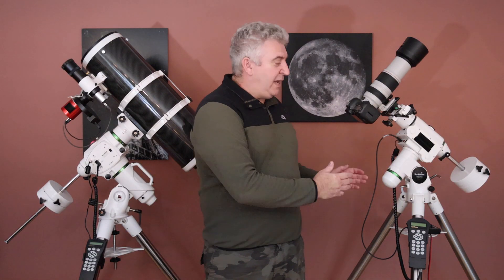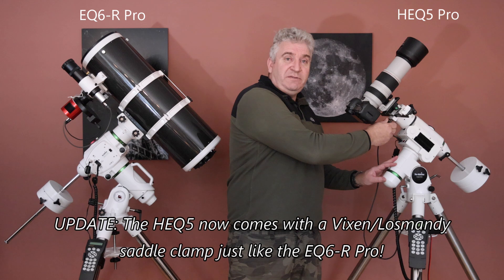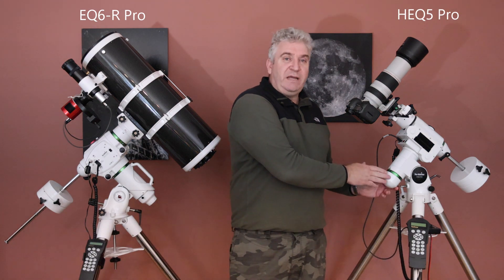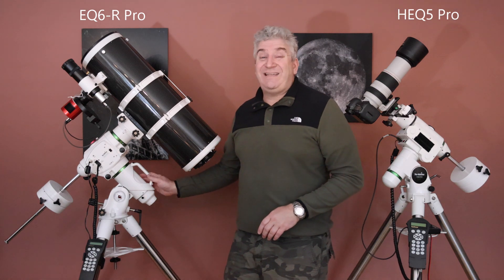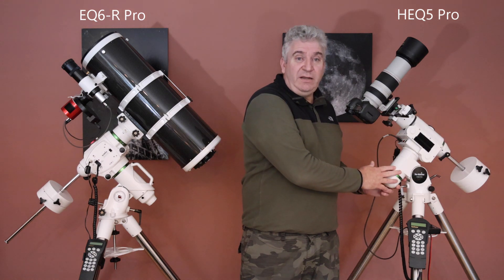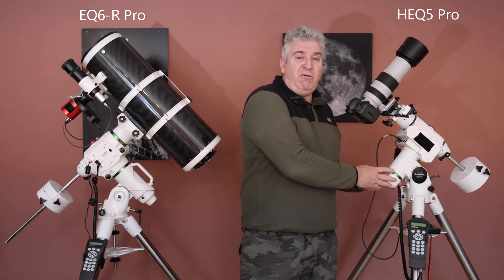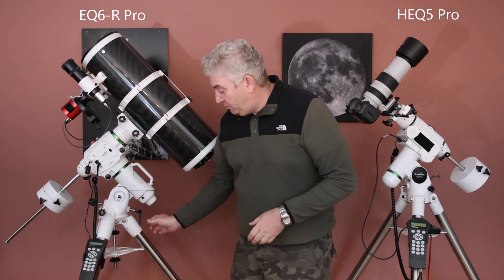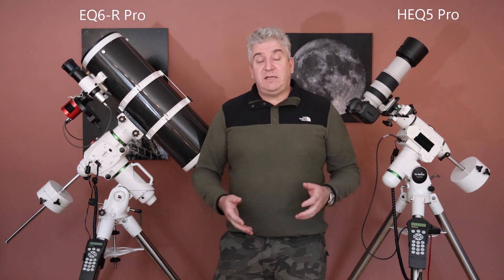Sky-Watcher HEQ5 Pro versus EQ6 R Pro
Thinking of buying a Sky-Watcher astrophotography mount?  Not sure whether to get the HEQ5 Pro or the EQ6-R Pro?   This video will help you decide.  It presents the main differences between the mounts.

I have published YouTube videos showing how to set up both of these mounts.